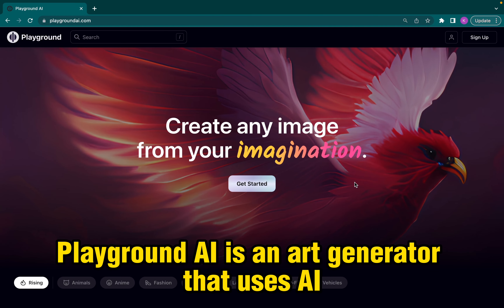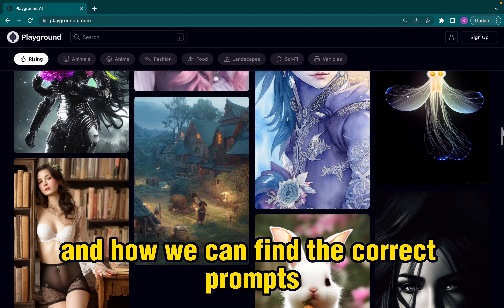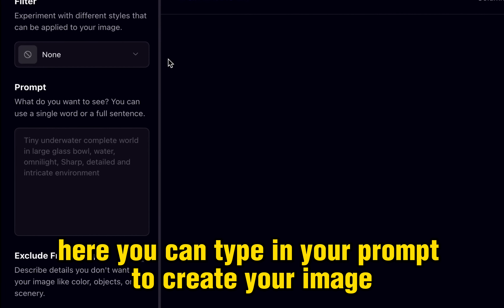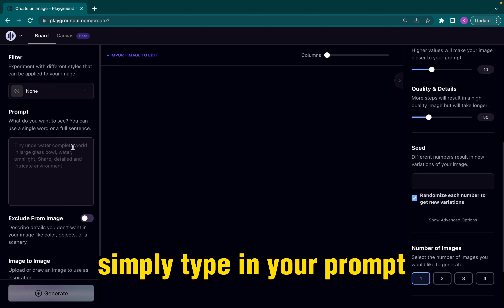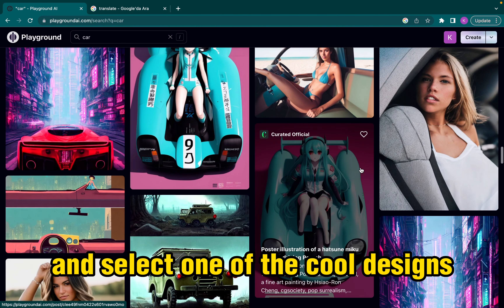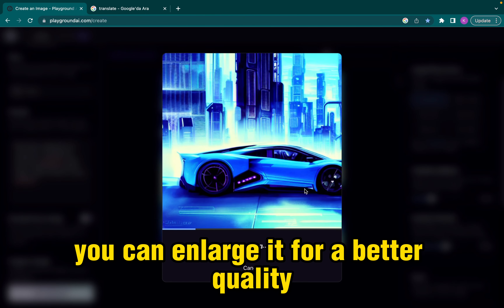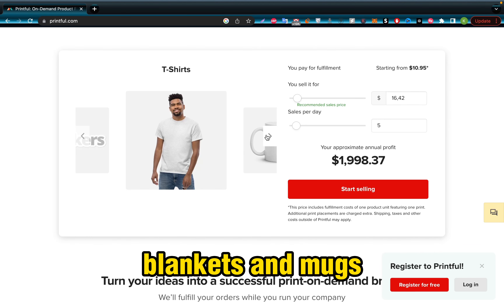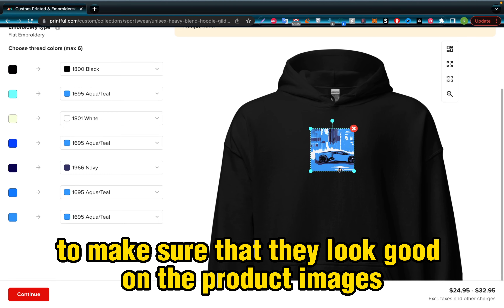STOP PAYING Midjourney USE Better One For FREE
In this episode of Cory Wealth Show, you will find a Playground AI tutorial and learn to make money with ai art, using Printful, Etsy and Everbee. You can learn to use correct prompts which will bring the best results, and discover to taking advantage of print on demand, using various tools.